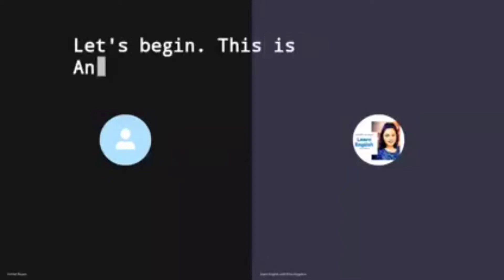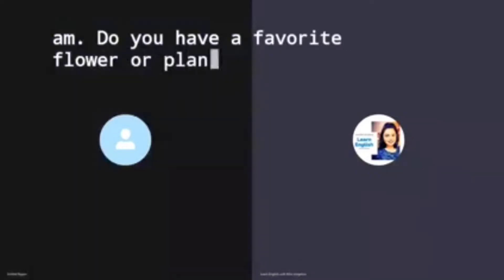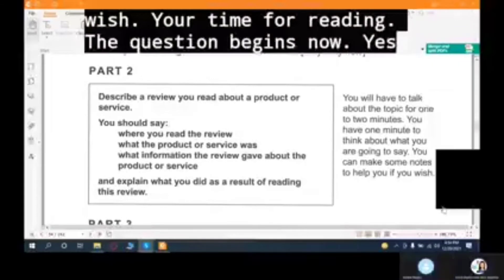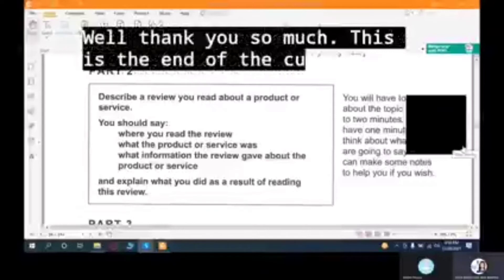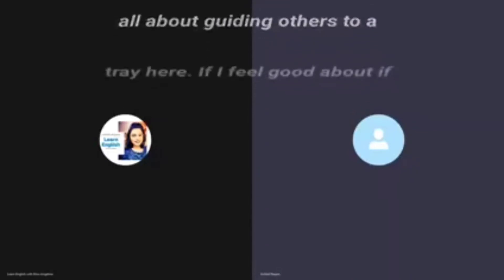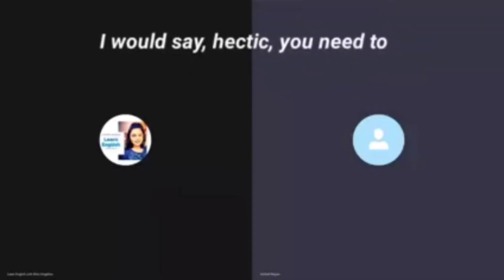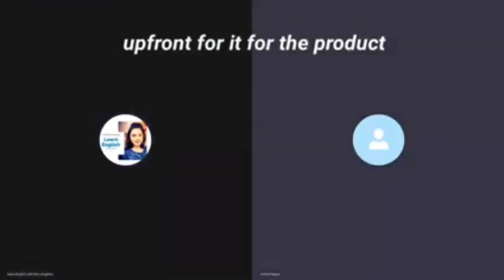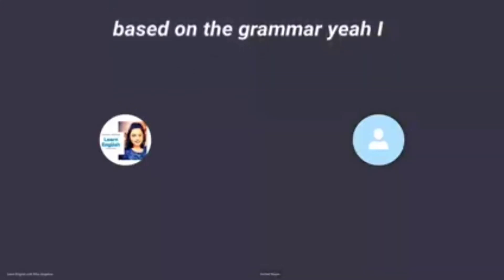IELTS Speaking Test with Answers Cambridge 16 || Test 2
In the Speaking test, you will have a discussion with a certified examiner. It will be interactive and as close to a real-life situation as a test can get.

The Speaking test is 11-14 minutes long and is in three parts.

Part 1 - You will answer questions about yourself and your family.

Part 2 - You will speak about a topic.

Part 3 - You will have a longer discussion about the topic introduced in Part 2.

The Speaking test is the same for both IELTS Academic and IELTS General Training tests

Part 1: Interview
Flowers / plants
Do you have a favorite flower or plant ? ( why/ why not) ?

What kinds of plants grow near where you live? ( why/ why not) ?

Is it important to you to, have flowers and  plants in your home? ( why/ why not?)

Have you ever bought flowers for someone else? ( why/ why not) ?

Part 2 :  CUE CARD
Describe a review you read about a product  or service
You should say:
Where you read the review
What the product or service was
What information the review  gave about the product or service
and explain what you did as a result of reading the review.

Part 3 : Discussion
Online reviews
Example questions:
What kinds of things do people write online reviews about in your country?

Why do some people write online review?

Do you think that online reviews are good for both shoppers  and companies?

Customer Service
Example  questions:

What do you think it might be like to work in a customer service job?

Do you agree that customers  are more likely to complain nowadays ?

How important is it for companies to take all customer complaints seriously ?